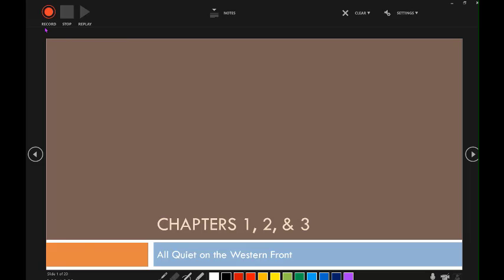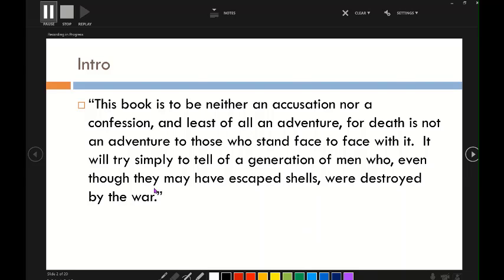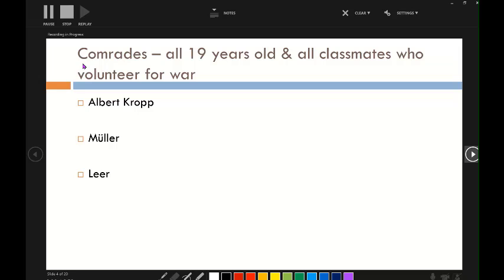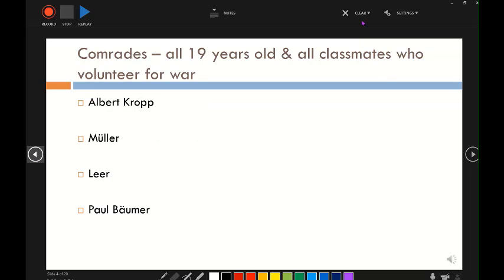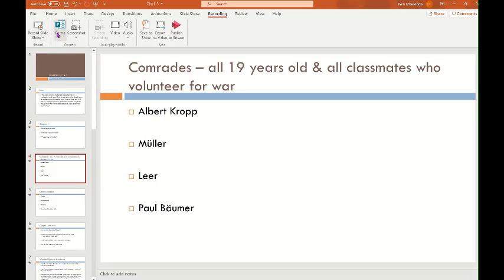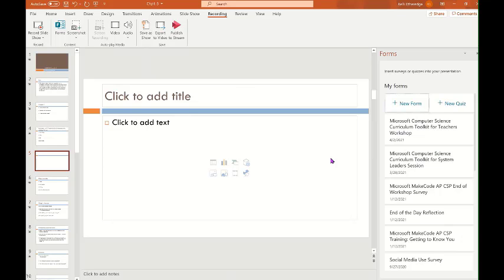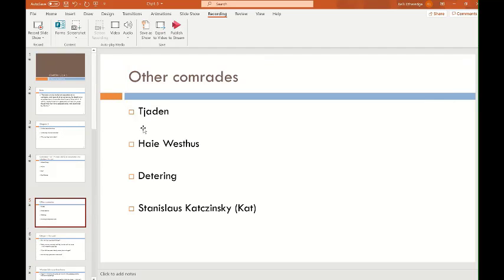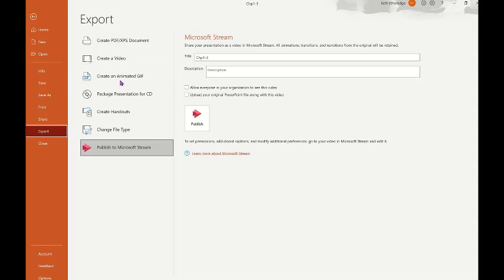Create Videos with PowerPoint Recorder